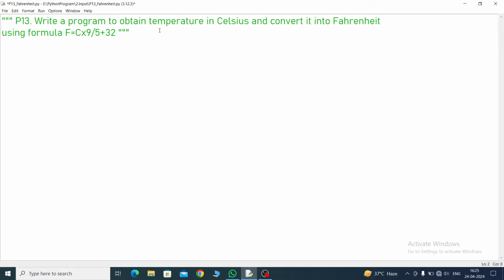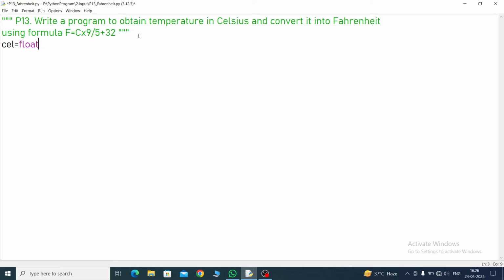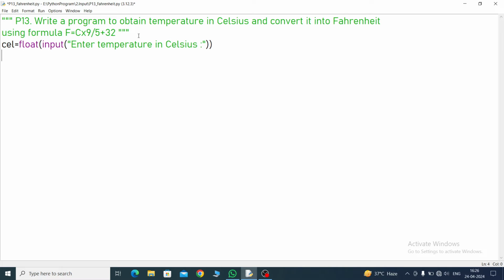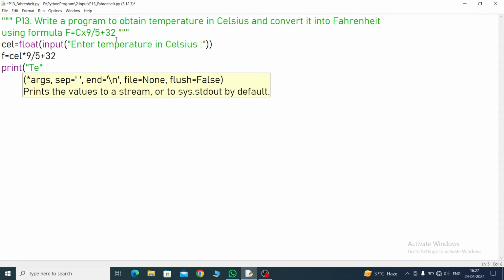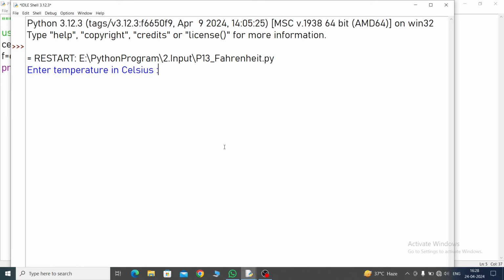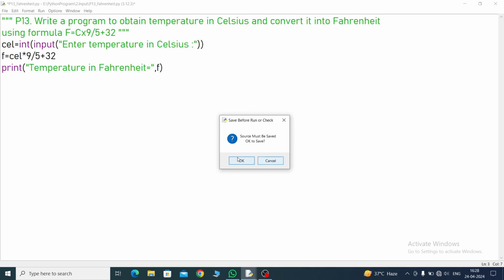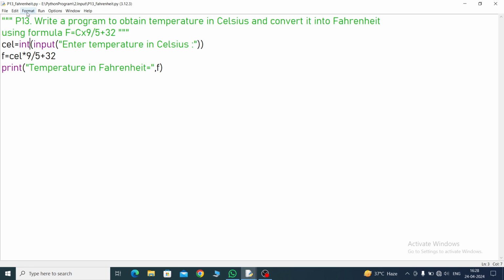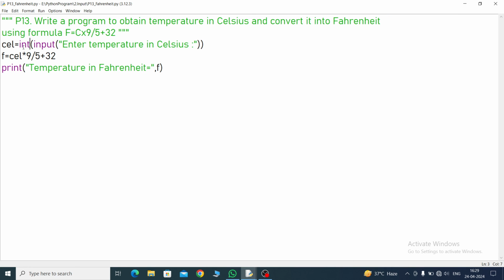P13. Write program to obtain temperature in Celsius and convert it into Fahrenheit using F=Cx9/5+32.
Hi Everyone, I taught in this video that how to convert Celsius into Fahrenheit using F=Cx9/5+32